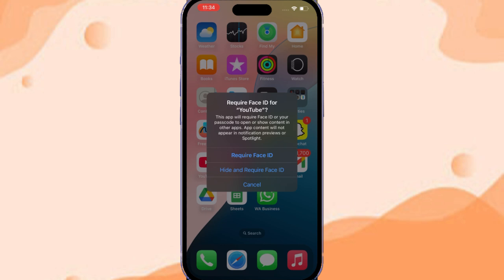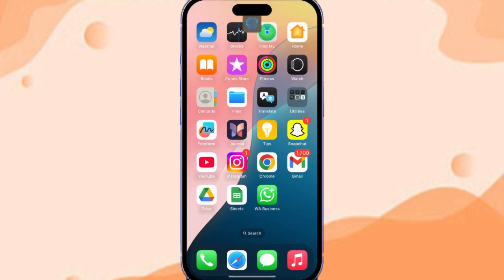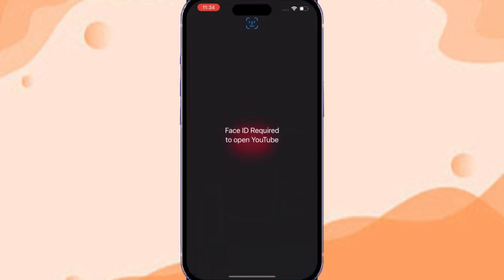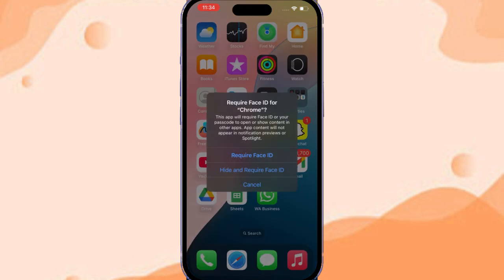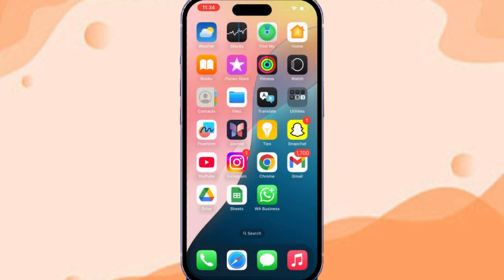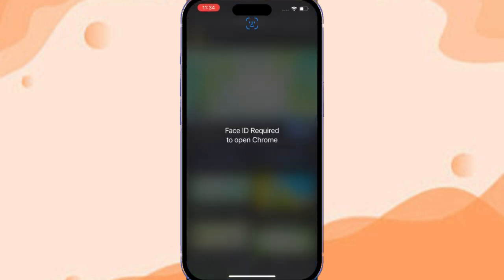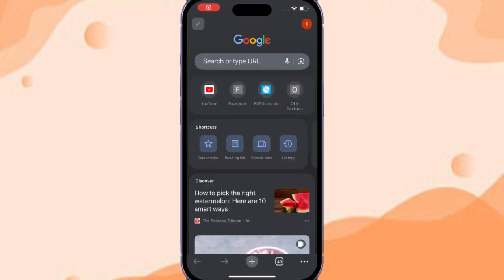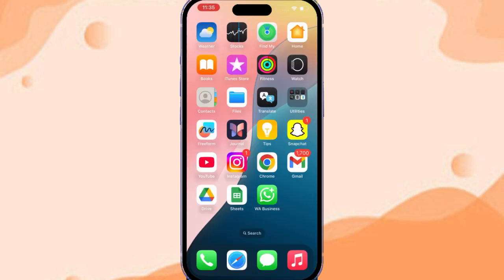How to Lock Apps on iPhone – Protect Your Privacy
Thank you! How to Lock Apps on iPhone – Protect Your Privacy

Want to keep certain apps private on your iPhone? In this tutorial, you'll learn how to lock apps on iPhone using built-in iOS features — no third-party apps needed! Whether it’s social media, photos, or messages, this guide will help you secure your apps with Face ID, Screen Time, or Shortcuts.

📲 In This Video, You'll Learn:
✅ How to use Screen Time to lock apps with a passcode
✅ How to set up Face ID or Touch ID for app access
✅ How to automate app locking using Shortcuts
✅ Bonus tips for extra privacy

🔐 Why Lock Apps on iPhone?
Locking apps helps protect your private data, especially when sharing your phone with friends or family. It’s a smart way to keep your info secure without installing extra apps.

📱 Works On:
✔️ iOS 15 and above
✔️ iPhones with Face ID or Touch ID

📌 Timestamps:
00:00 – Intro
00:35 – Use Screen Time to restrict app access
01:30 – Lock apps with Face ID or Touch ID
02:15 – Use Shortcuts for automated locking
03:00 – Privacy settings you should check
04:00 – Final thoughts

Want to learn how to lock apps on your iPhone? In this video, we'll show you how to easily lock specific apps on your device for added security and privacy.